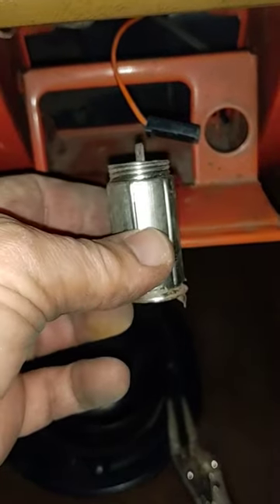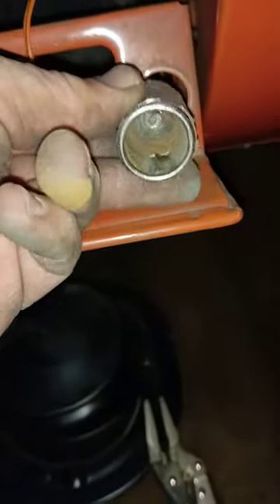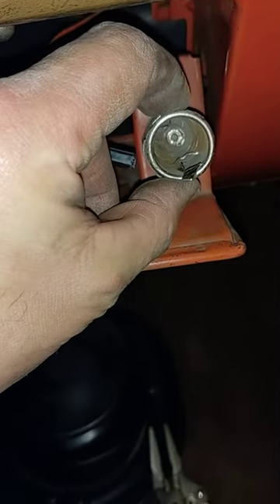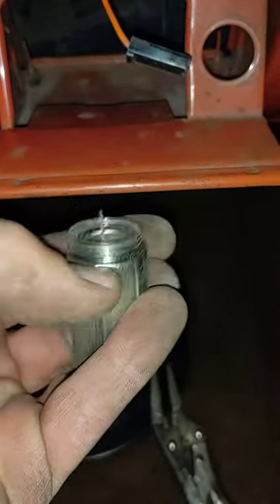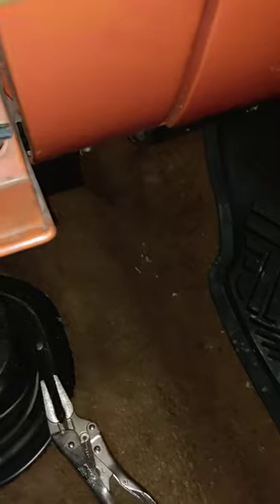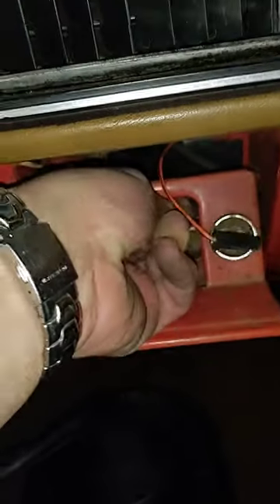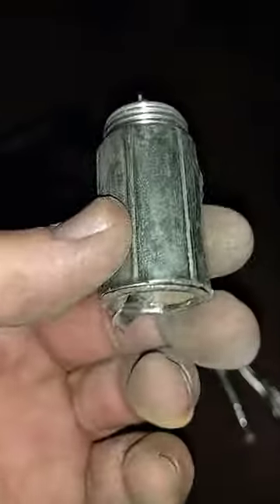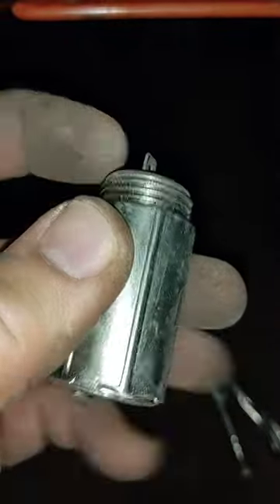How to to remove cigarette lighter Chevy c10